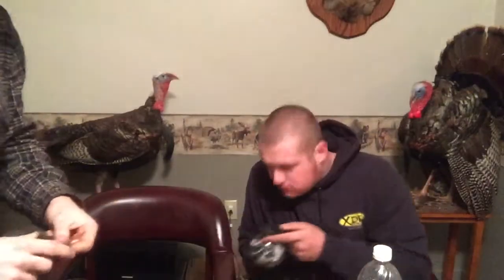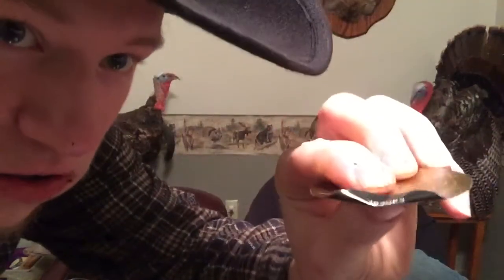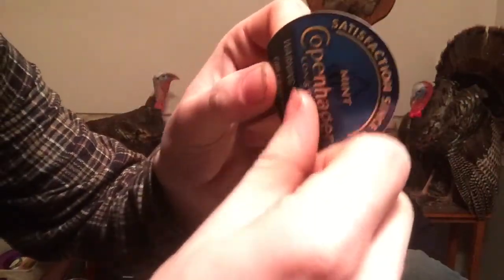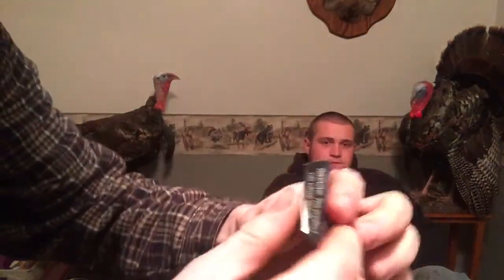Dip high full can of mint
Packing a full can of Copenhagen mint long cut for all my subscribers on here as well as my facebook live followers.

Stay Dippin'